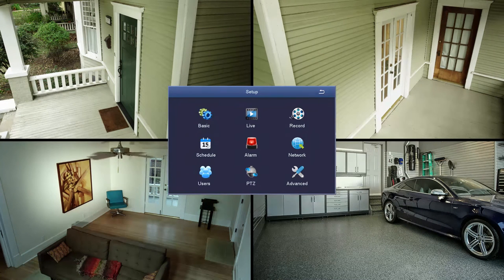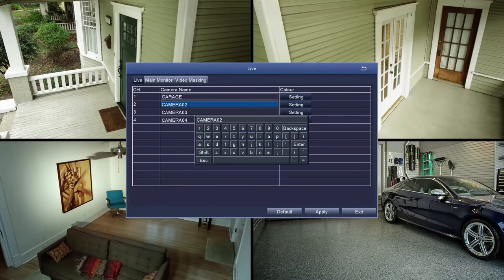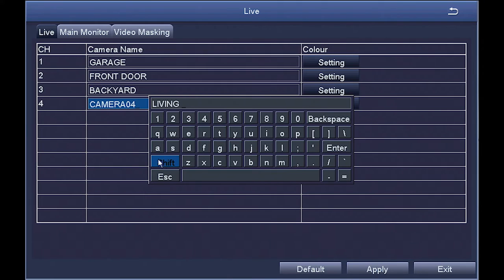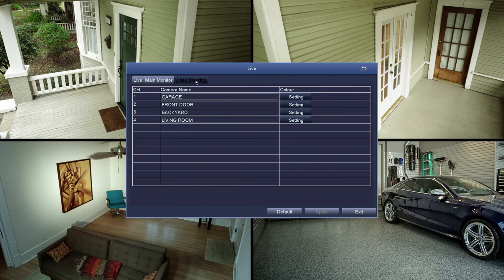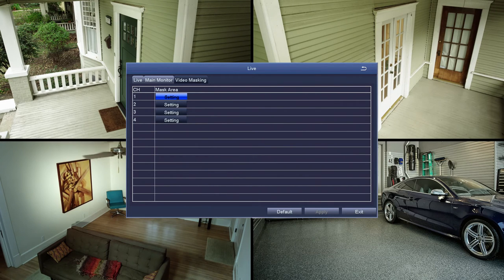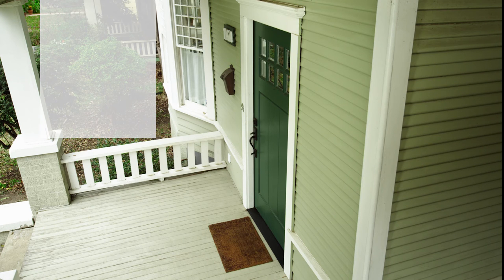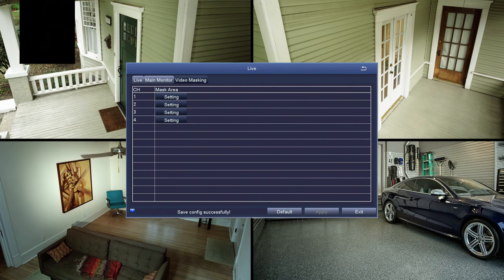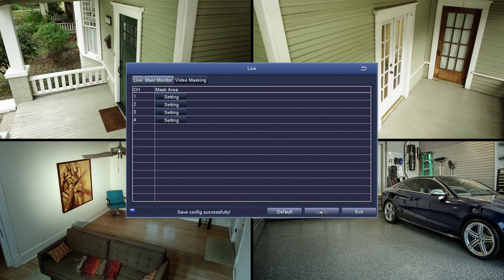Uniden Guardian - Live Settings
Learn how to adjust the live settings on your video on your Uniden Guardian video security system.